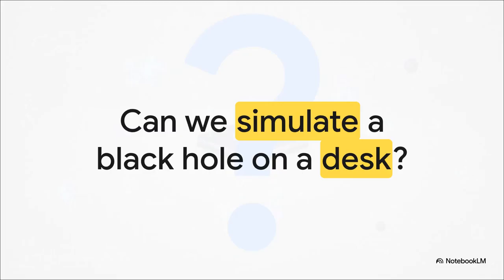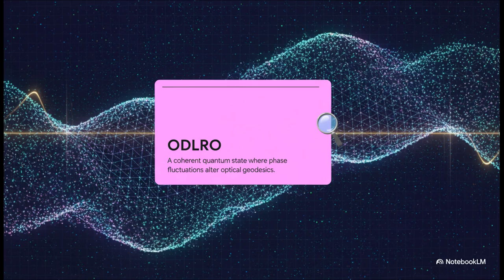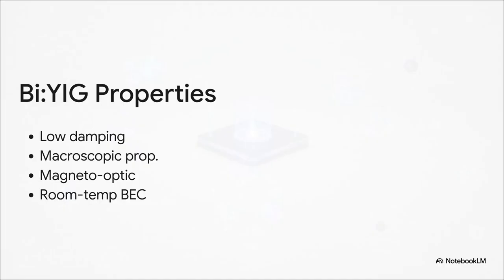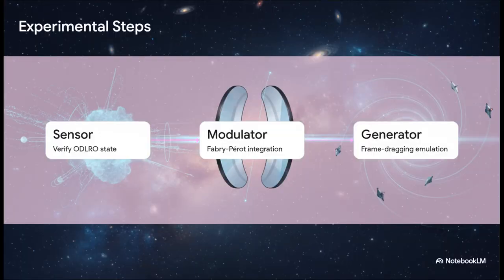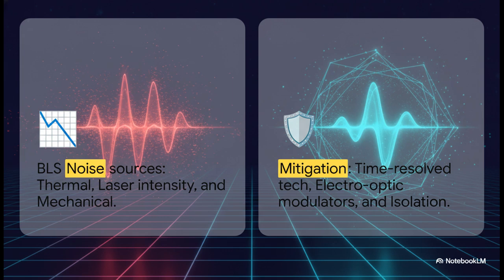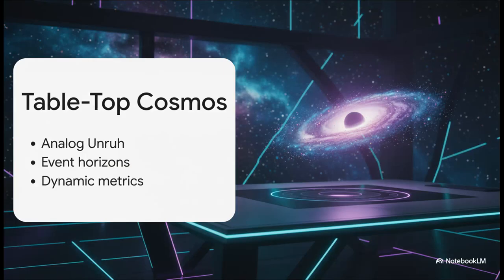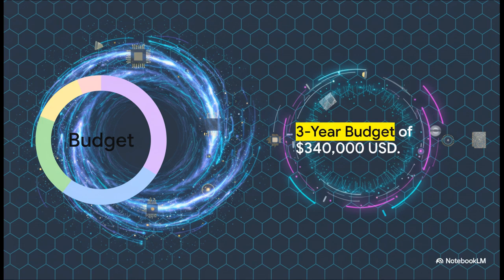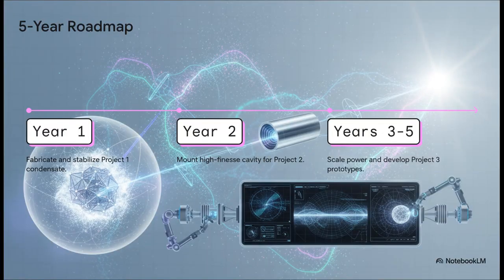Future technology and metamatarials